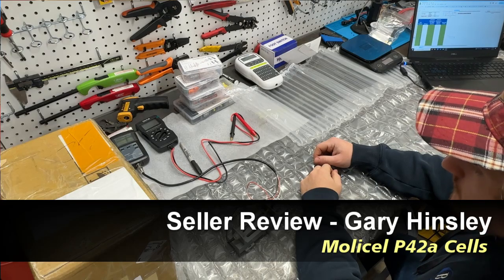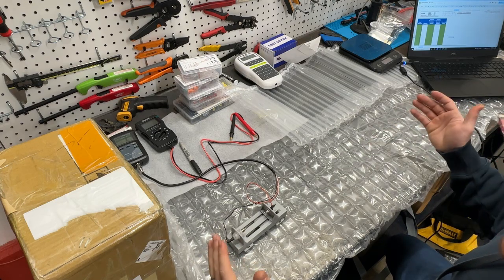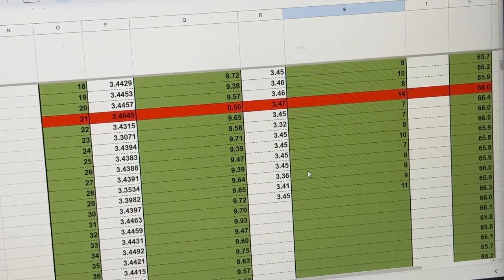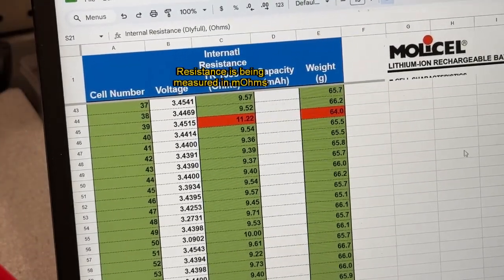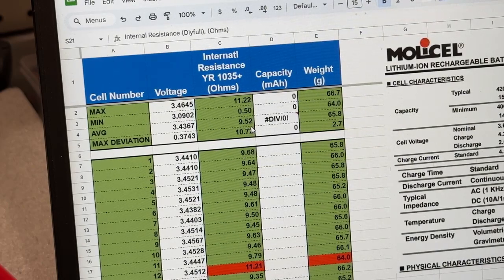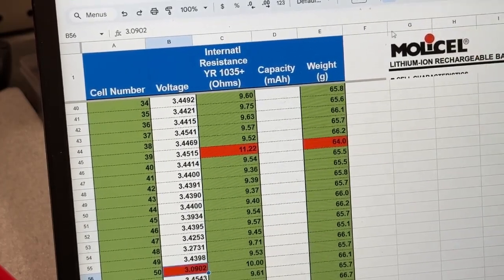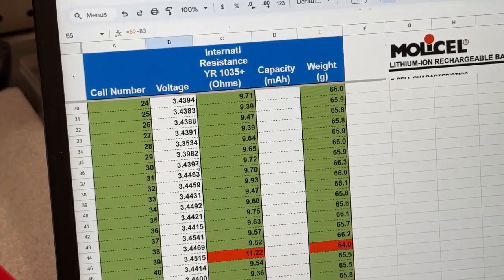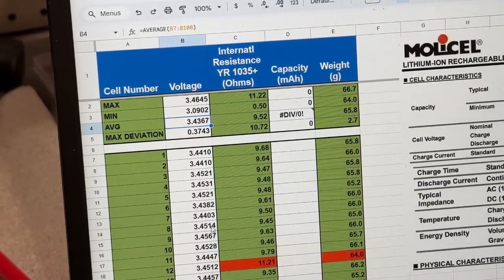SURPRISING RESULTS! A more affordable supplier for Molicel P42A cells? Part 1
This is an unbiased review of an independent reseller of Molicel P42A cells. All testing equipment and batteries were purchased with my own money and I am not receiving any compensation for creating this video. I met this seller through discussions on the "Electric Motorcycle Builds" forum on Facebook and the prices almost seemed too good to be true, but I decided to take a chance at the prospect of a well priced supplier of brand new, genuine P42A cells.

In this video I collect some basic preliminary data on the cells to begin verifying and assessing the quality of the cells.

I will not be making a recommendation, I will only provide the objective data I receive and evaluate the quality and legitimacy of these cells based on that data. If you decide to do business with this seller or any other battery reseller, you are doing so at your own risk and discretion.

This is the first part of a two part series.